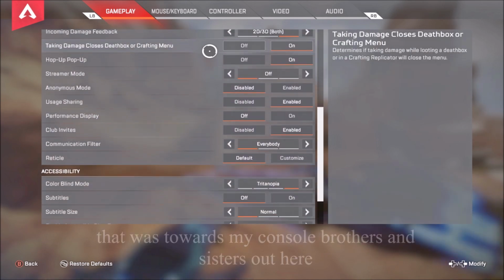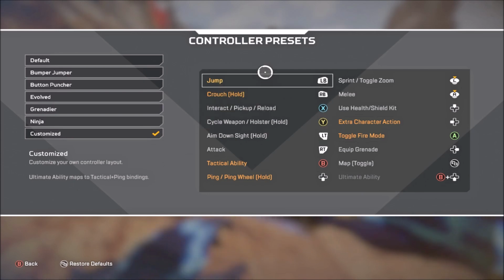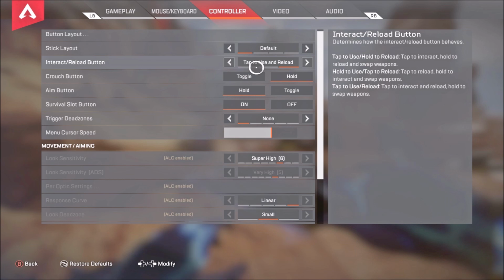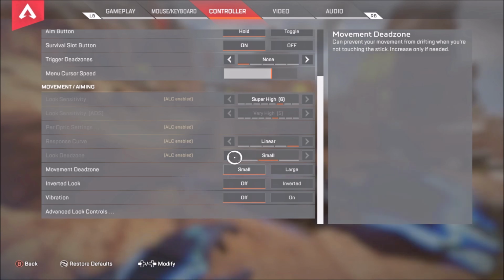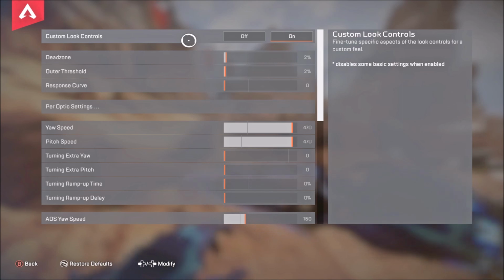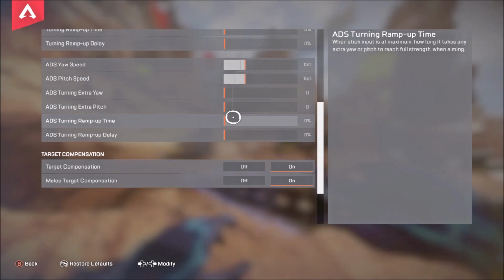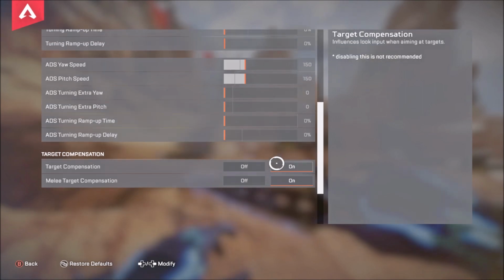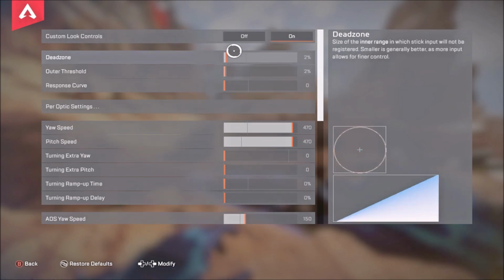The Best ALC Settings For Movement And Aimbot On Apex Legends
[TAGS]

アペックスレジェンドシーズン11、アペックスモバイル、アペックスレジェンド面白い瞬間、アペックスレジェンドゲームプレイ、アペックスレジェンドストラフ、アペックスストラフモンタージュ、アペックスレジェンドトレーラー、アペックスレジェンドtsm、アペックスレジェンドエマージェンス、リスポーンアペックスレジェンド、アペックスレジェンドps4、アペックスアリーナ 、タップストラフコンソール、アペックスムーブメント、アペックスレジェンドライブ、ニックマークス、tsmスナイプダウン、アペックスレジェンドユーリエス、アペックスのヒントとコツ